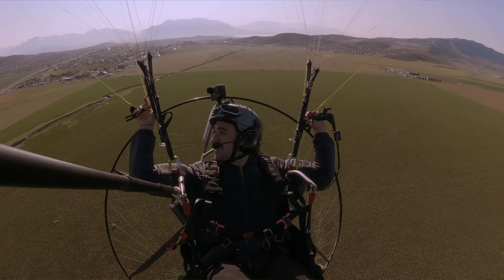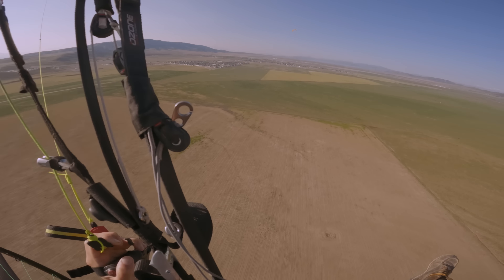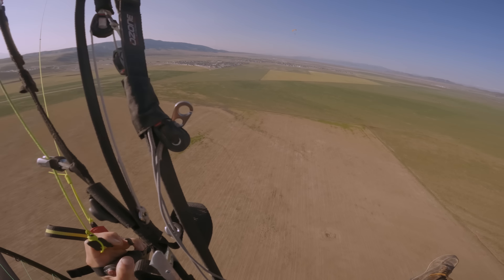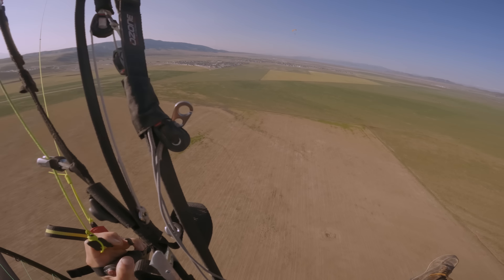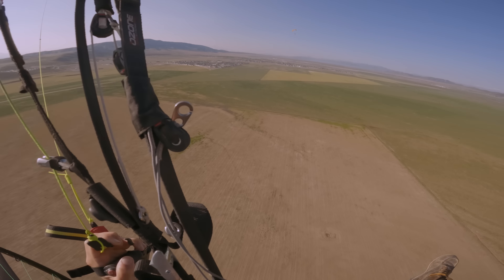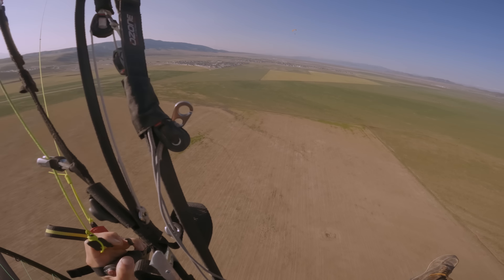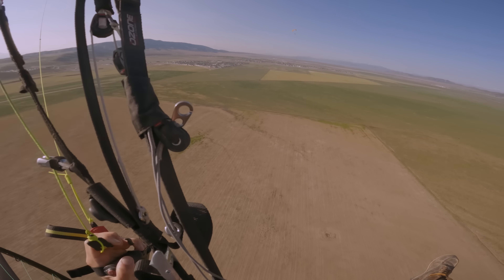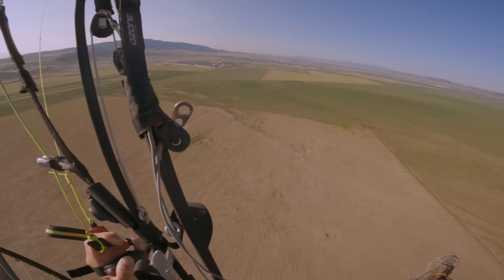THIS THING IS A GAME CHANGER: Macfly Paramotor Unboxing/First Look